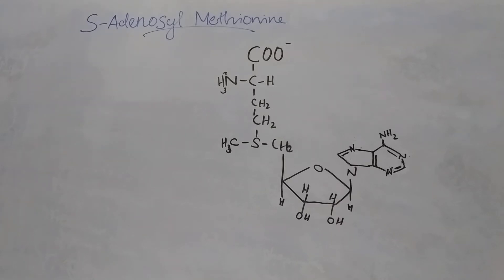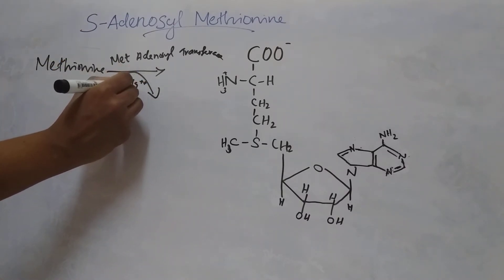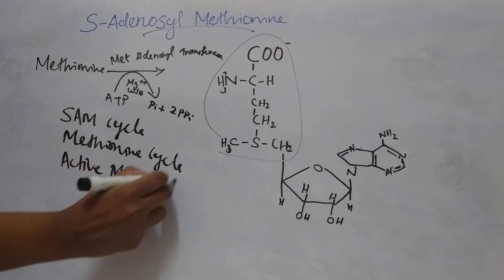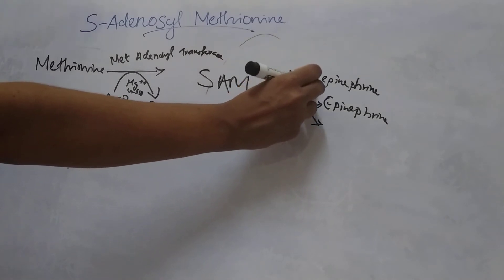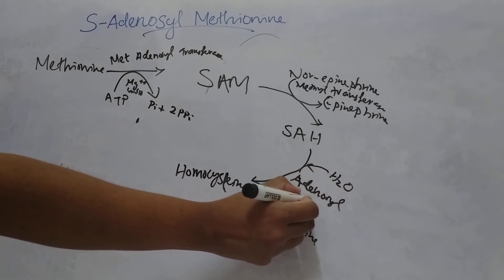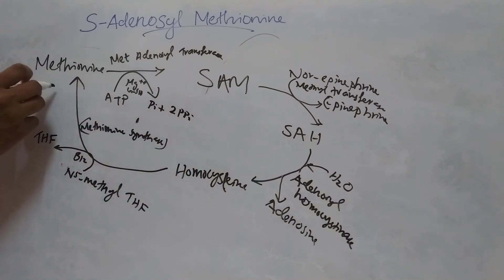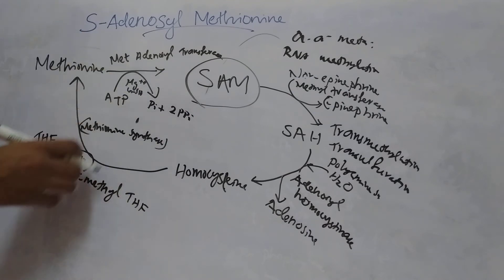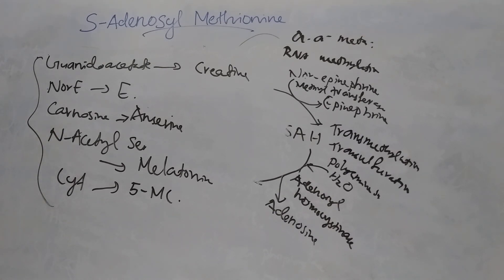S-Adenosyl Methionine || Biochemistry || SAM || SAMe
S- Adenosyl Methionine is active form of Methionine. It is an intermediate in the metabolic pathway of Methionine. It is an important methyl donor.
SAM Cycle
Methionine Cycle
Active Methyl Cycle